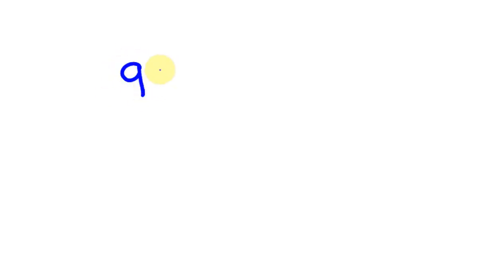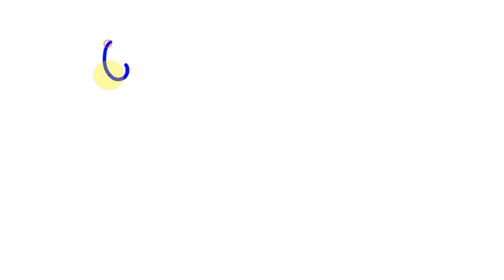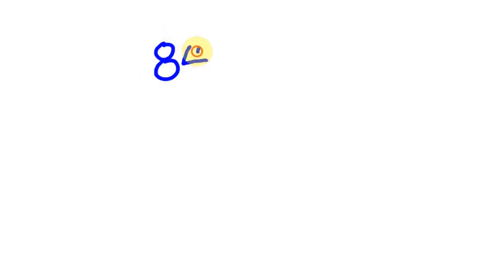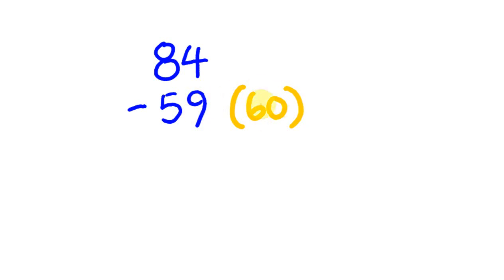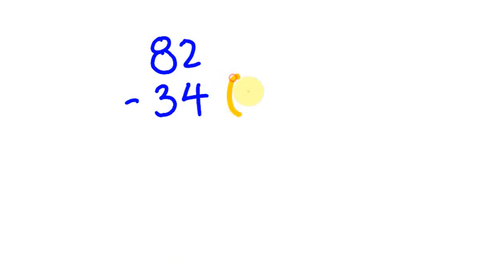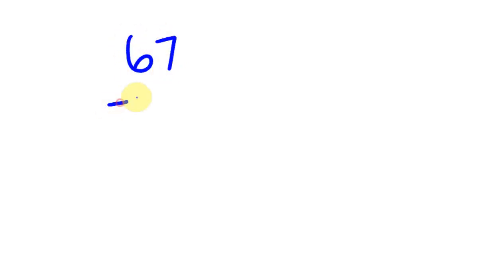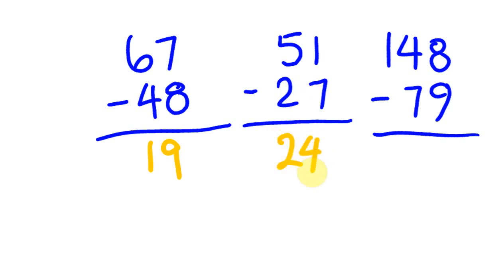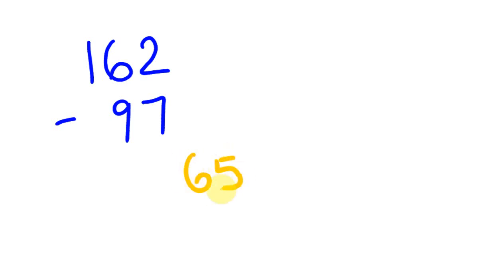Fast Math Trick to subtacting numbers mentally - two digit numbers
Mental maths is easy - this fast math trick will show you how to (almost) instantly subtract two digit numbers.  Three digit numbers will be shown in the next video.